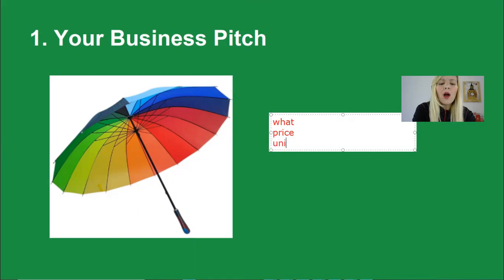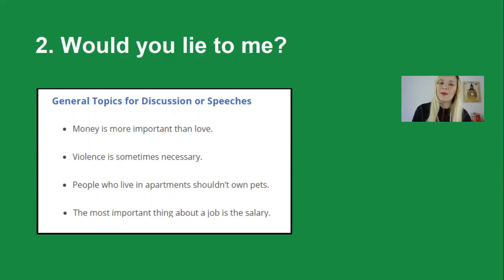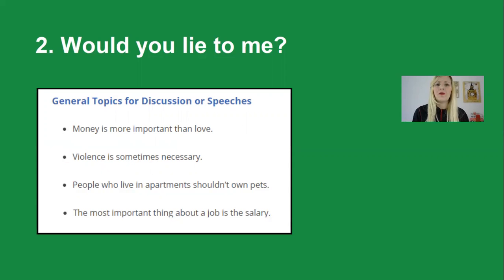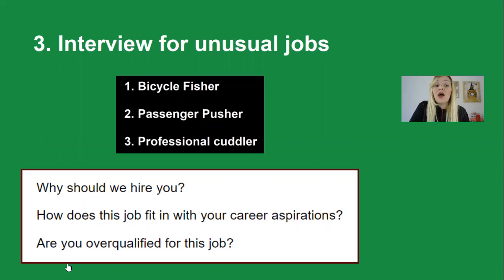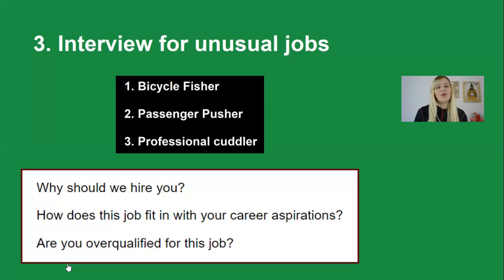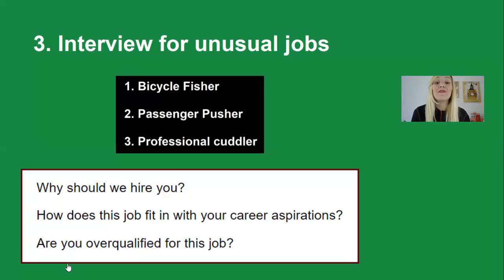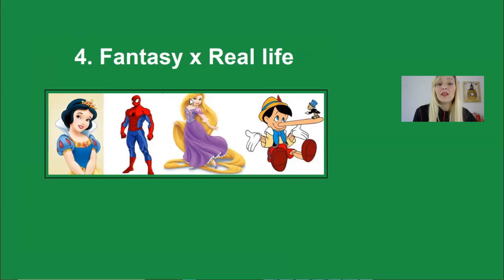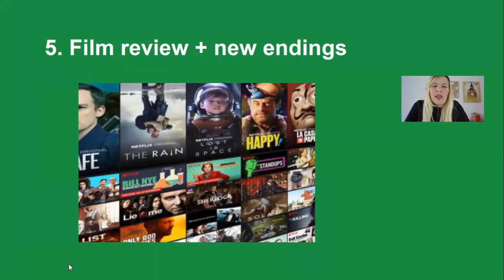5 Speaking Activities (ESL EFL Online Lessons)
100% ready-to-use lessons If you enjoy the tips on my channel and would prefer to have all activities ready to teach, join my waiting list! You'll soon gain access to a platform where complete lessons are just three clicks away. Save time and fully engage your students!

5 Speaking Activities (ESL EFL Online Lessons)

Engaging in speaking activities is vital to keep students motivated during English language speaking classes. However, designing the right speaking activity for a topic is not always an easy task. Teachers need to be aware of the students’ skills and personalities, as well as the type of language and grammar they will be presenting. It’s good to be able to run through or think through a list of teaching possibilities before preparing a class.

The 5 ESL speaking activities in this video have the simple aim of encouraging students to speak openly and freely, with minimal support, in order to achieve their communicative goals. The emphasis is on spontaneous, creative spoken language use rather than on absolute accuracy.

These activities have helped make seemingly difficult teaching  challenges a lot of fun:
1.) Business Pitch
2.) Conversational Statements
3.) Interview for Unusual Jobs
4.) Fantasy Vs. Real Life
5.)  Film Reveal

I hope you enjoy these activities and find them useful in your teaching.

Feel free to play around with them, and if you find a different approach to any activity that seems to work better, I would love to hear about it!

Note: My playlist "Teacher Training" was created to share lesson ideas and activities with Language Teachers but note that I´m not (yet) a certified Teacher Trainer myself. I´m a Trinity College London accredited English Teacher trying to help my colleagues save time when preparing engaging lessons! Feel free to suggest topics for my next videos.